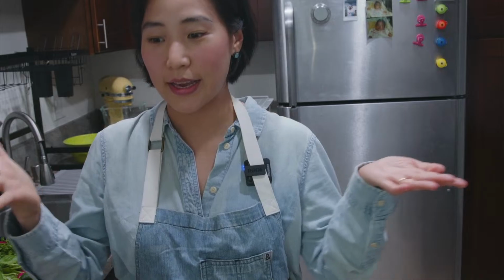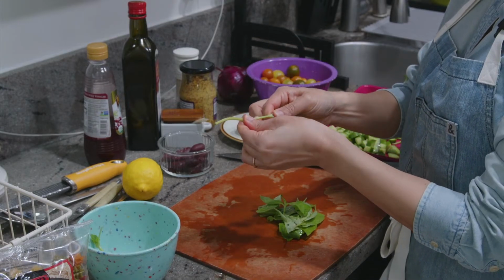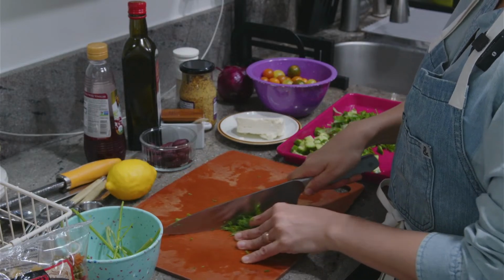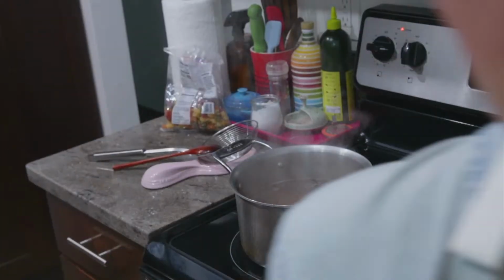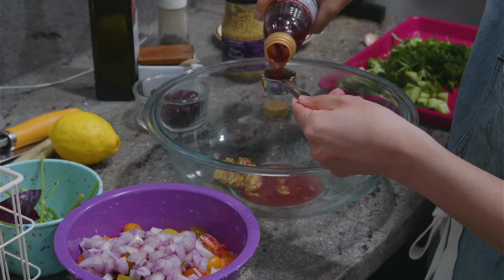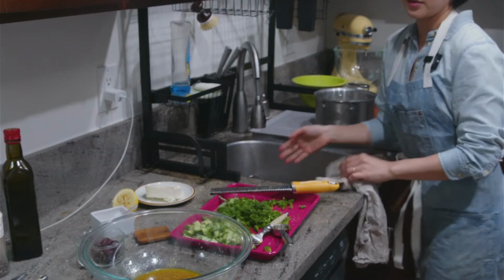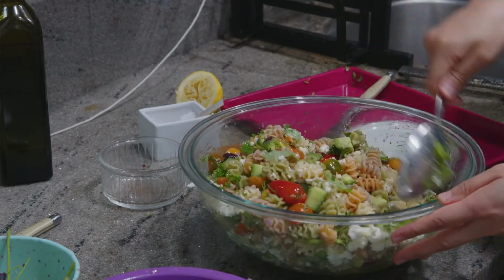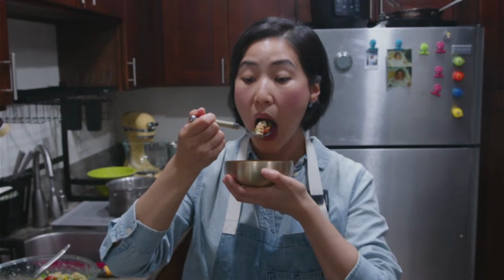Cook Dinner with me LIVE: Greek Pasta Salad 🥗🍝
Come join me while I make dinner for tonight! I'm making Greek Pasta Salad for dinner. Recipe is inspired by  @LauraintheKitchen  .